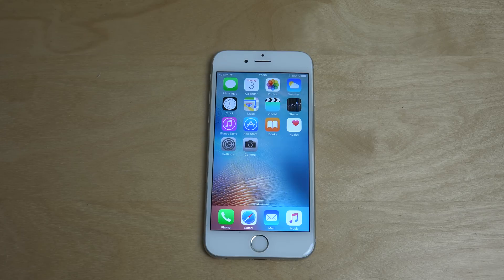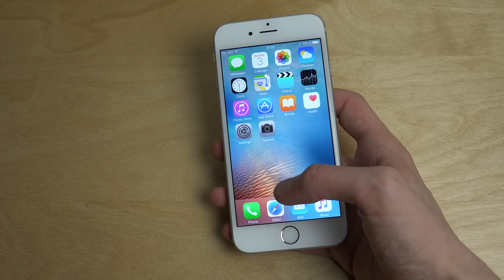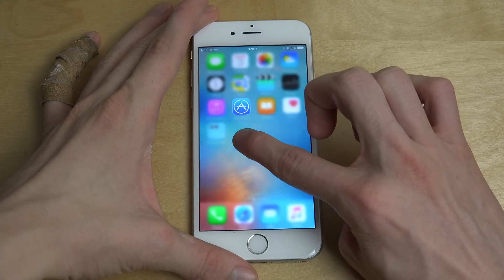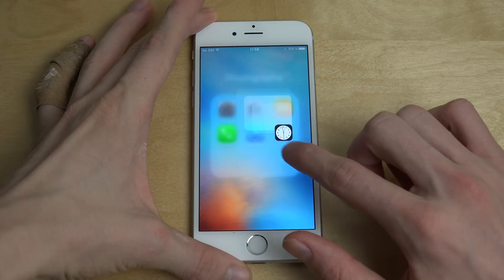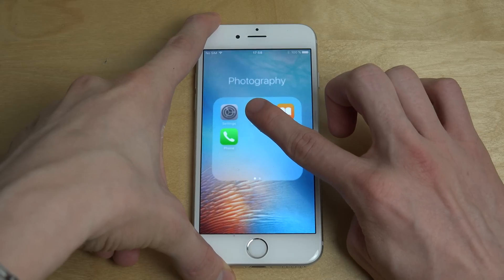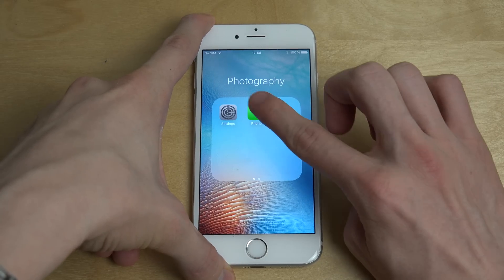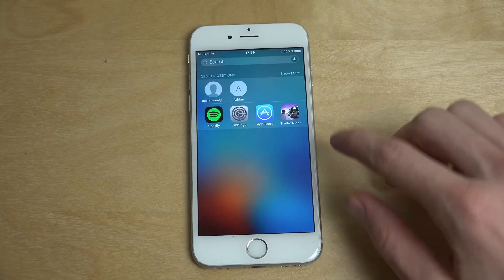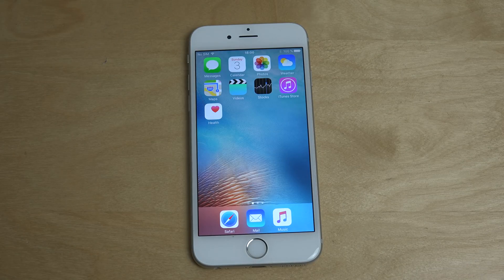How To HIDE Apps and Folders in iOS 9 Secret Trick!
iPhone 5 (USA Link)

Restart phone to get all apps back :D

Await the detailed description of the video which will be available soon!